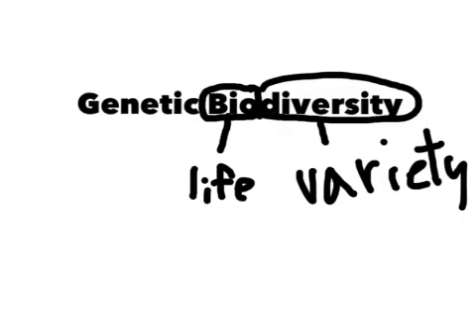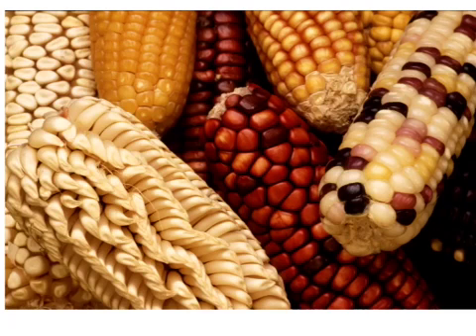Jeyoung Pecha Kucha